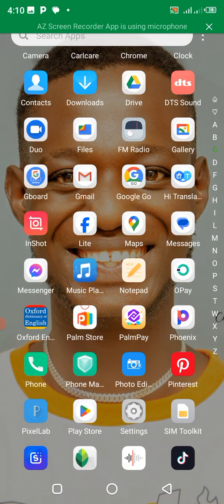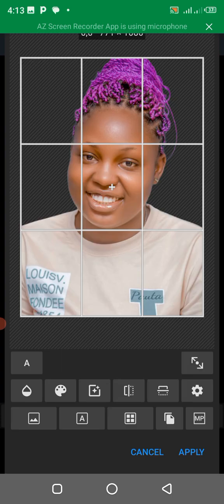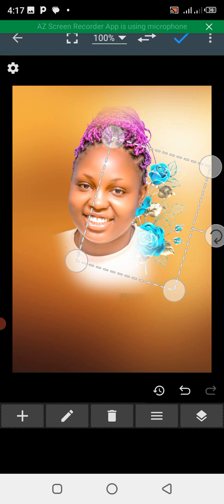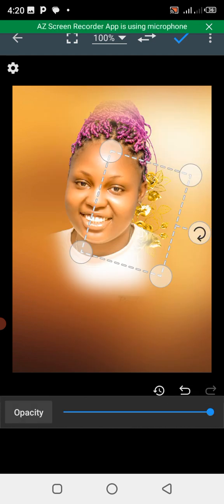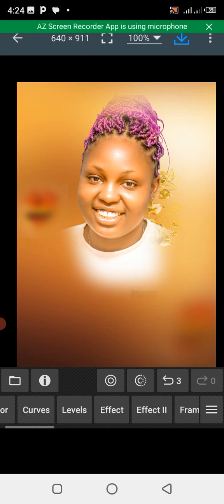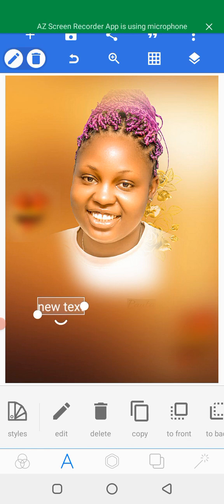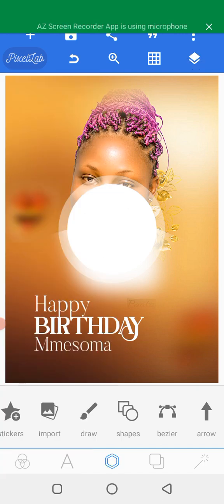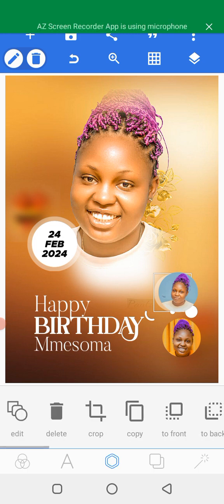How to design a simple birthday flyer with Photo editor and pixellab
In this video, you will be learning how to use photo editor and pixellab to design the flyer on the thumbnail.